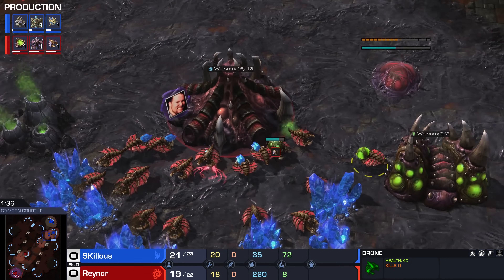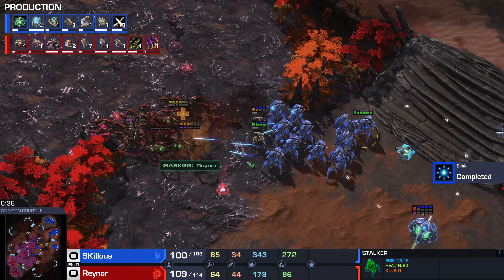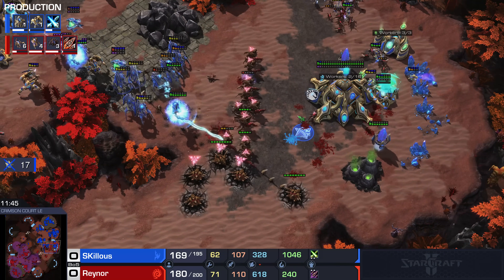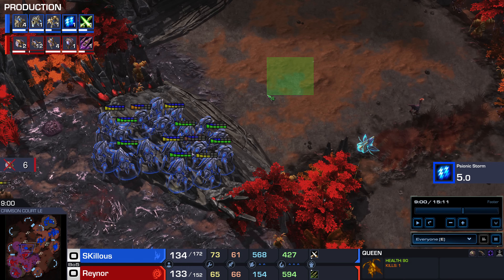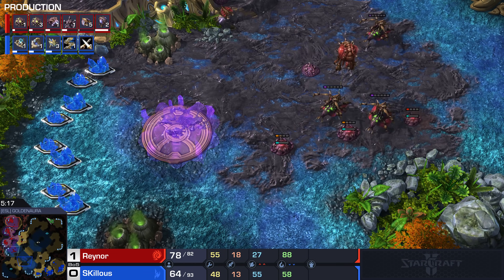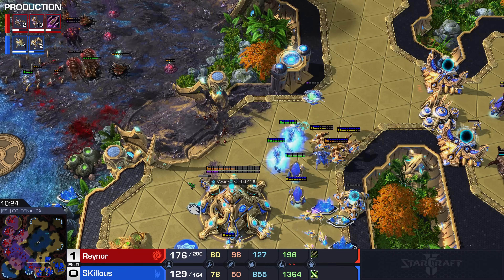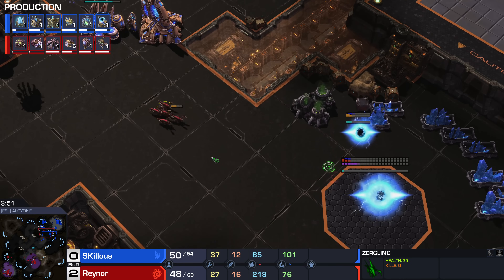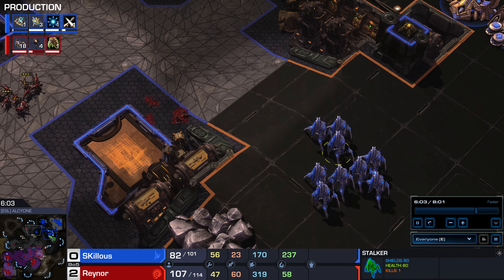REYNOR vs SKILLOUS: Grand Finals | EPT EU 238 (Bo5 ZvP) - StarCraft 2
🐷 Reynor (Zerg) faced off against SKillous (Protoss) in the EPT EU 238 Grand Finals in this Best of 5 ZvP Pro StarCraft 2 Series